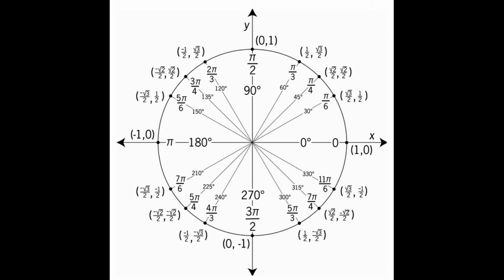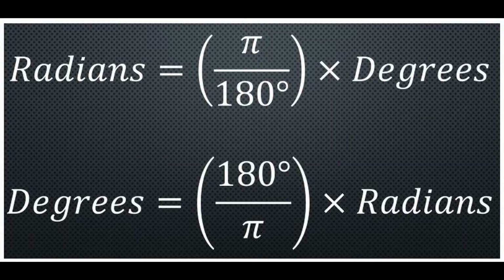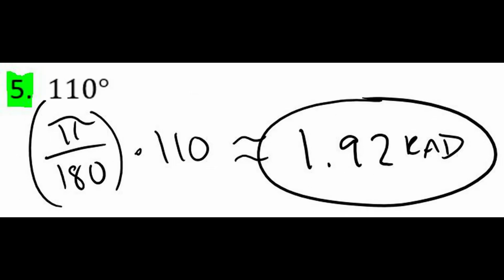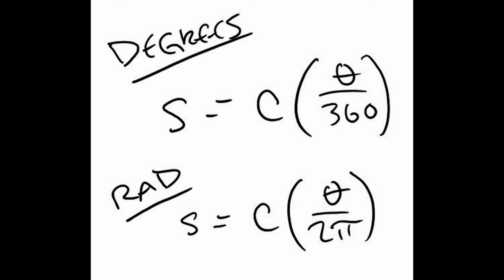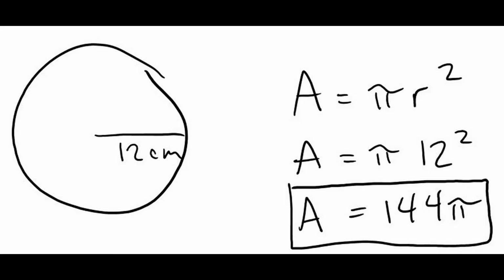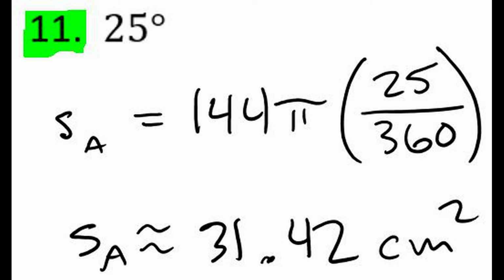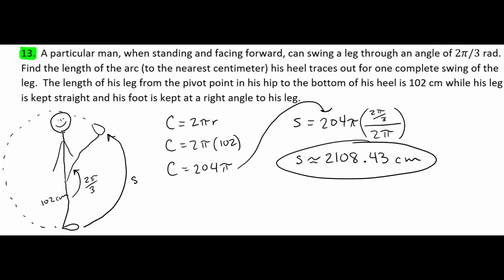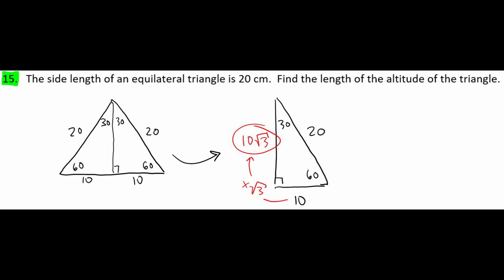MAT122 - Week 3 - 2A - Griesel - OHS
Worksheet 2A from Week 3 for MAT122 with Griesel